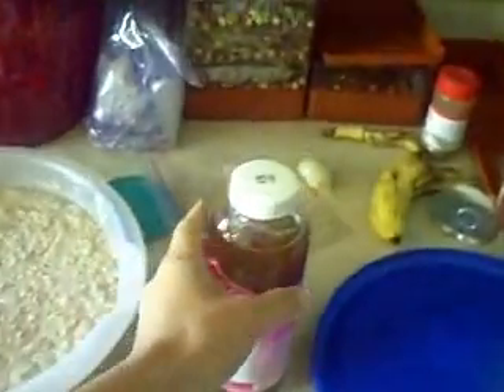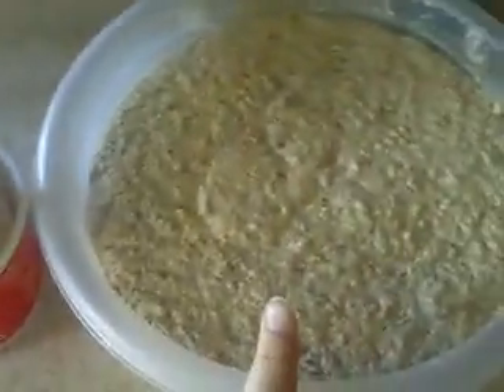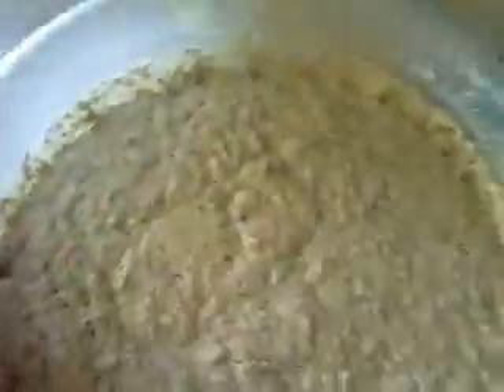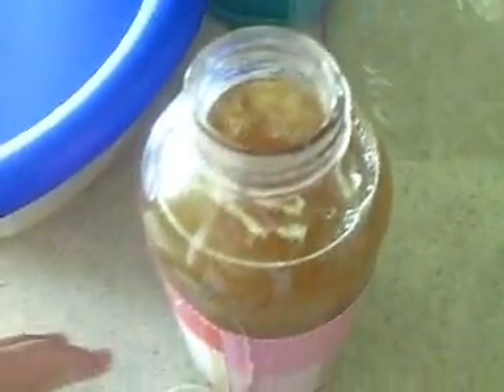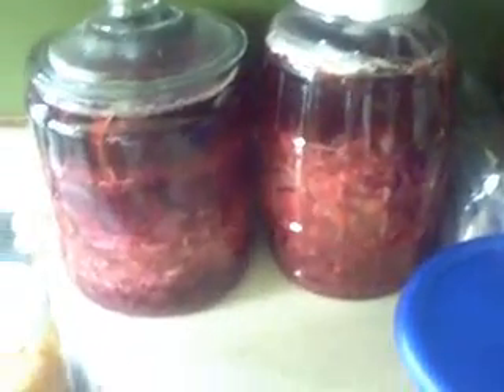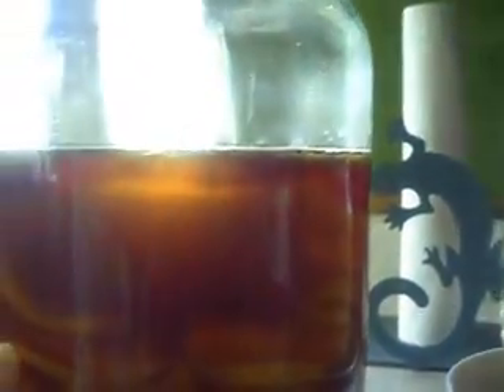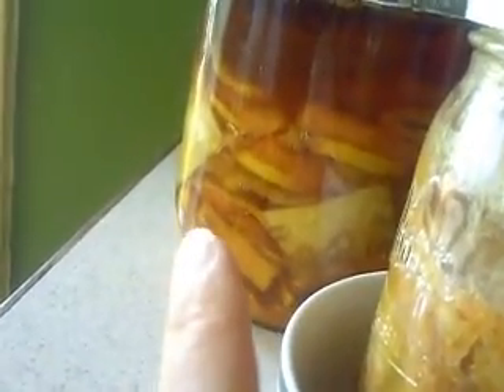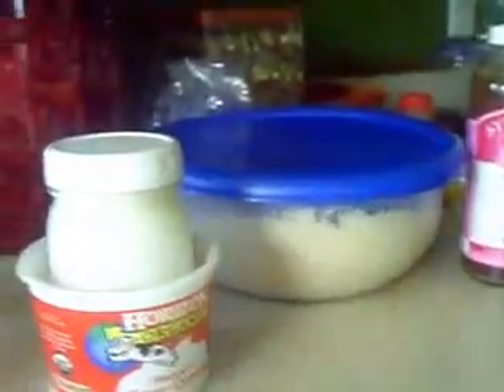Fermenting Madness!!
So I'm kind of on a fermenting rampage.
Please excuse me for being "redundant" I was slightly repetitive in this video, but I emphasize how important it is to include lacto-fermented food into your diets!

Two words ENZYMES and Microflora!
Which actually, bacteria in your gut also produce what is known as "accessory enzymes" which also contribute to your ability to digest food.

What is the funniest thing to me is that I will imagine as I'm eating some kefir with fresh fruit that they bacteria are eating the sugars in the fruit while I am eating them. It is like one of those mirror images that keeps going on and on and never ends..

So what I've got fermenting;
*Kefir-Milk (Kefir Grain is symbiotic relationship of yeast and bacteria which convert the lactose into lactic acid. Great item for those who are lactose intolerant, {which is everyone to a degree}.
*Lacto-fermented Veggies/Kraut/Pickles- Enzymes, and the original nutritional content of the food. Better than eating it raw if you ask me. Fermentation increases all the best parts of raw food.
*Kombucha tea- Mother of Kombucha is yet again a symbiotic relationship of Bacteria to yeast which convert sugars into Lactic acid, acetic acid (vinegar) and alcohol. It is something in between an alcoholic beverage and vinegar.
*Fruit Enzyme- This one I'm new to, so I can't say I'm sure what is going to happen. Had some of my fruit enzyme (whey) mix this morning with my Kefir and it was a bit on the alcoholic side. I may have let it ferment too long before introducing the whey, and the yeast is now competing with the bacteria for dominance. Eventually, alcohol will convert to vinegar, and I do plan to make another test bottle and incorporate some Kombucha strain into that one rather than the whey.
*Sourdough!!! (Smells fresh bread baking!! Yum..) This is a variation on a theme, I used Kefir to inoculate this sourdough and it fermented for a couple days. I also included some of my old sourdough culture from the fridge into the mix and will find out if this is a successful mixture. I did not use commercial yeast.

You can and should also ferment your grains for a morning porridge/gruel type of deal. This makes the nutrients more accessible and completely eliminates all the anti-nutrients present in the grains. It is a misconception that a whole grain diet leads to health. Rather a sprouted/soaked/fermented whole grain diet in fact leads to health.

 When testing out your fermented food products, be sure to utilize your senses and if it doesn't seem right, don't eat it!! I take quite the risk, I let things sit and ferment and I taste everything and if it isn't totally gross, I consume it because I want to expose my immune system to all sorts of bugs so it has a chance to exercise.

 I made drink out of Molasses and Kombucha mixed with lemon juice and honey and spring water, and forgot about it for a week in my car, lo and behold it had undergone fermentation. The sugars where no longer present and I still drank the stuff, it was kinda weird, the molasses without the sugar is indeed bitter, but I'm still alive and Molasses is actually very good for you. It has tons of Potassium, Calcium and Iron. (Blackstrap unsulphured of course.) There are many ways to ferment.. And it is fun to experiment!